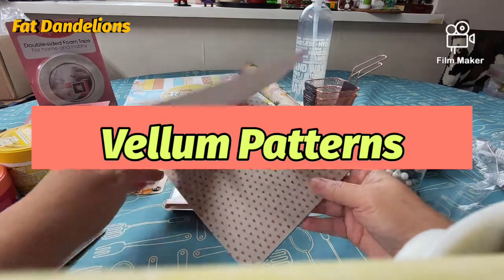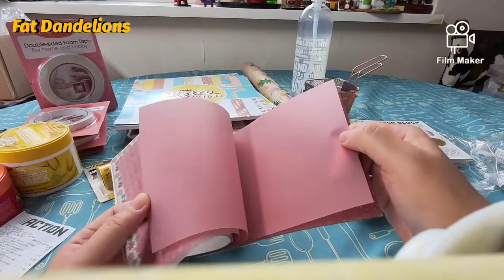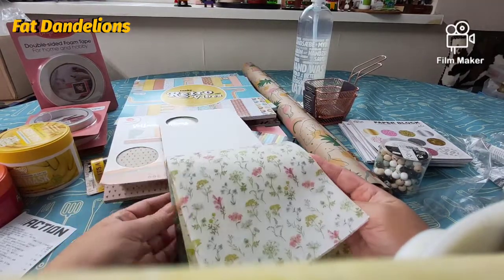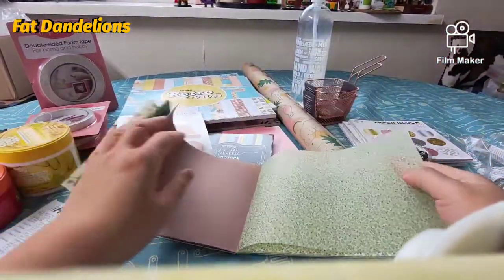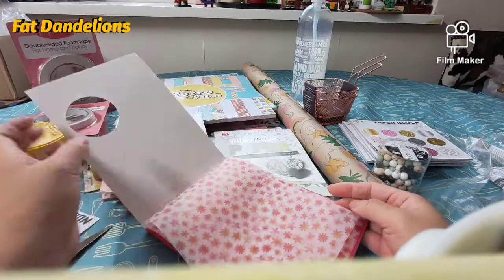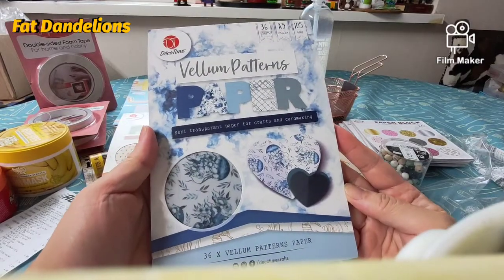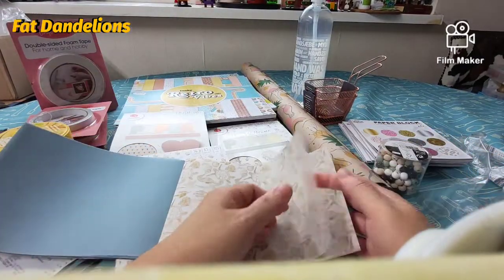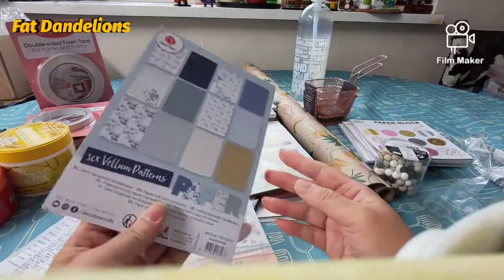Vellum Patterns 5 pads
ACTION HAUL NUMBER TWO
I came for vellum, I came back this morning, second attempt.
Vellum Pattern pads
Ombre paper pad
Shopping bag Autumn 2021